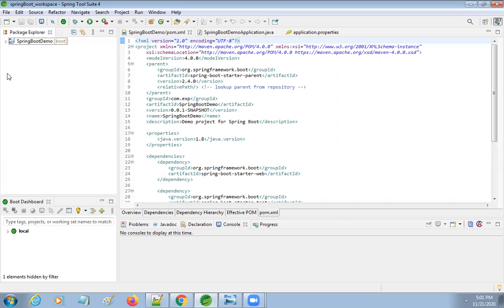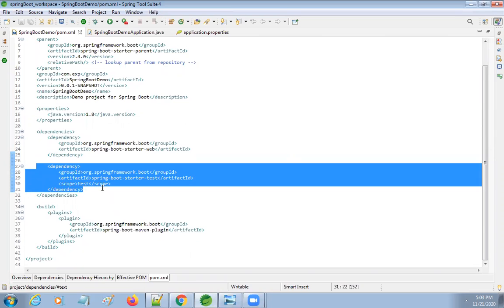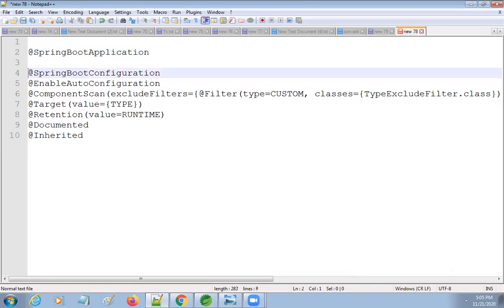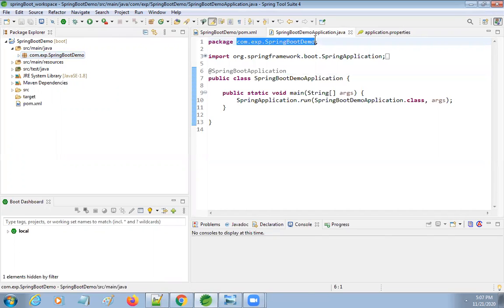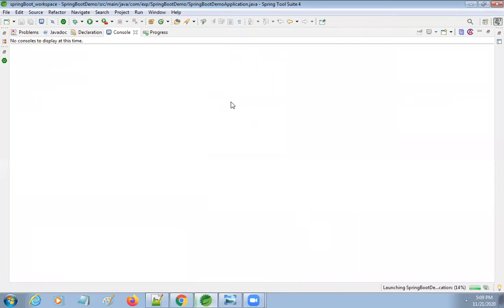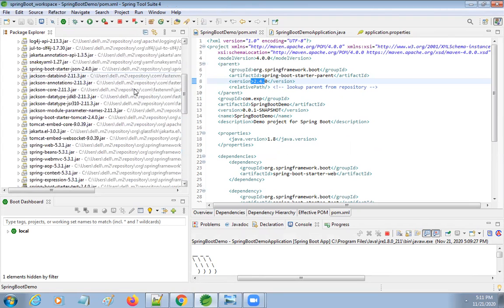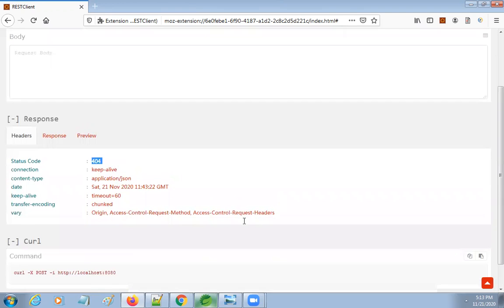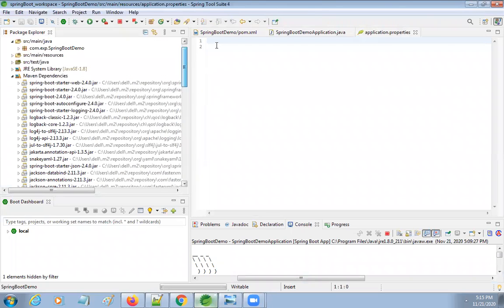Spring Boot Session-5 - SpringBootApplicationExecution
This tutorial explains about Spring boot application flow